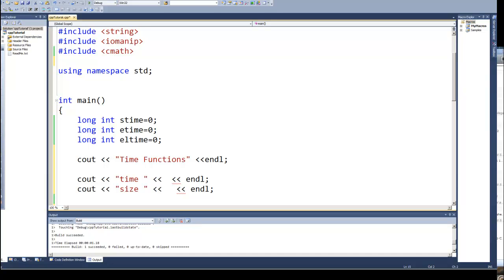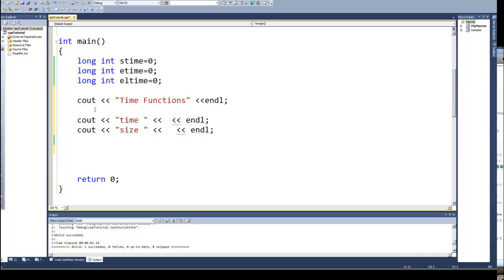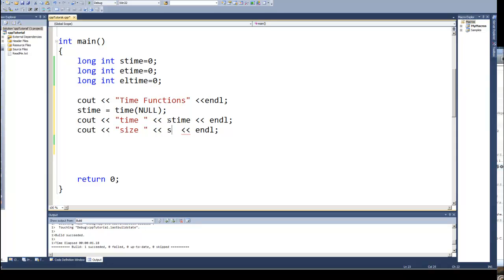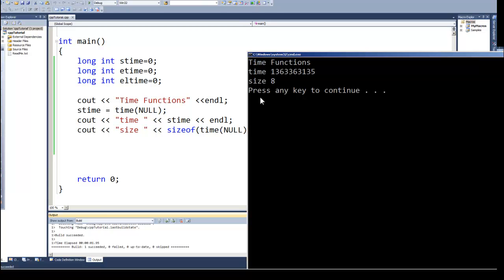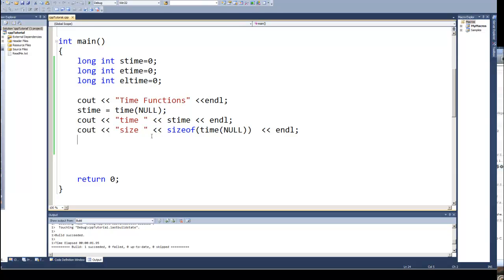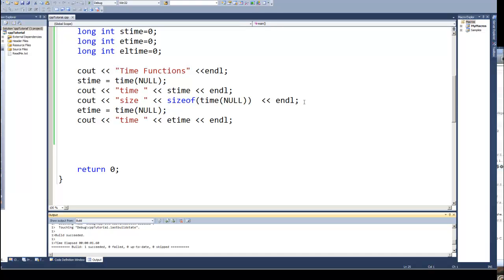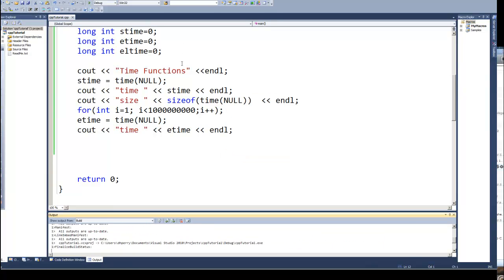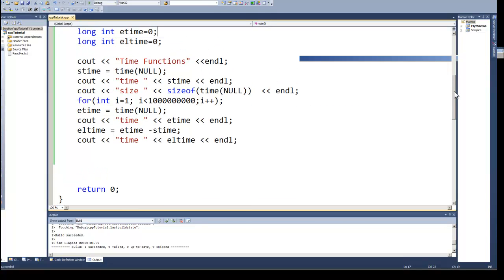Programming in C & C++ Episode 0043 - Time Function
In this program we will look the time function.